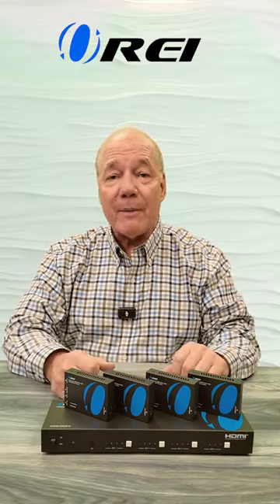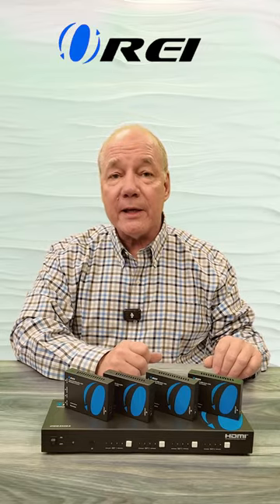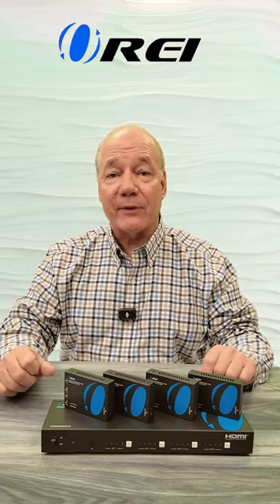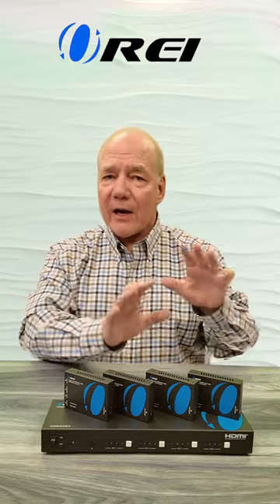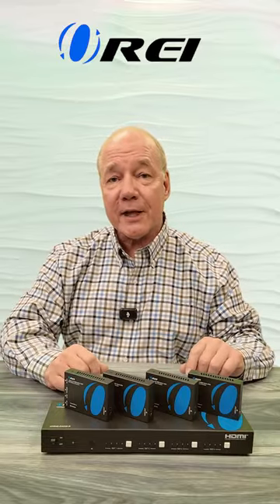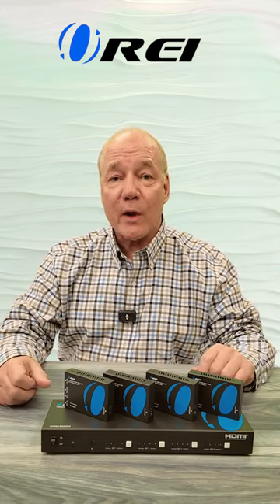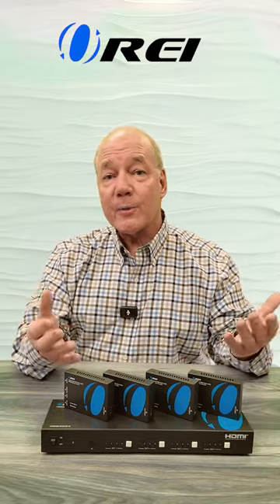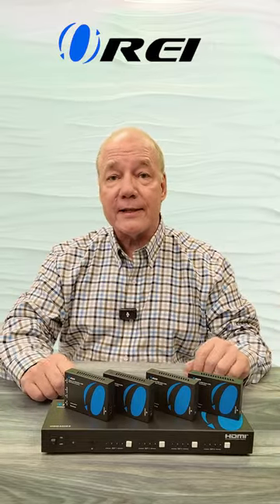HDMI Distribution System - Over Ethernet Cable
4X (4+4) - 4 Inputs & 4 Outputs Over CAT5e/6/7 LAN Cable upto 230 Feet. Plus Additional 4 Loop Out HDMI Source at Local Location. Perfect Professional Distribution Product, ideal for 4K Blu Ray Players, Game Consoles, Media Players, Satellite Receivers, Computers, Laptops and Other Sources.
Full Ultra HD Support - 4K 60/50Hz@ 12 bit , 4K 30Hz@24 bit, 60/50Hz@1080p/i, 60/50Hz@720p, 60/50Hz@576p/i, 60Hz@480p/i; SUPPORTS ALL DIGITAL AUDIO COMPATIBILITY: Such as LPCM, DTS HD, and Dolby trueHD. HDMI 2.0 FEATURES: Supports HDMI2.0 4K@50/60Hz YUV420; LATEST HDCP 2.2/1.4 COMPLIANT: Supports RS-232 Function, 4 Channel Bypass. FULL EDID Managment. Support wideband IR( 30-60Kh) Matrix System. IR Transport Channel Can be Forwards and Backward
Perfect Professional Distribution Solution - Ideal for 4k Blu-Ray Players, Game consoles, Media Players, satellite receivers, computers, laptops, cable boxes and other hdmi sources, heavy-duty cool metal enclosure protects the insides and keeps the unit cool by aiding in quick heat absorption and dissipation & compact in size for easy plug & play installation, full HDCP compliant
HDMI Audio Pass-Through Upto 7.1CH HD Audio (LPCM, Dolby TrueHD and DTS-HD Master Audio), Support Advanced EDID Management, and CEC Control, 12V POC On all CAT Ports
Professional OREI Solution: Full OREI Local Support - 1 year Warranty Product Includes: 1x HDMI Extender Matrix, 6x HDMI Receivers, 1x power adapter, 4x ir-receiver cables, 4x IR-blaster cables, 1x HDMI Matrix Remote, 1x RS-232 Cable.